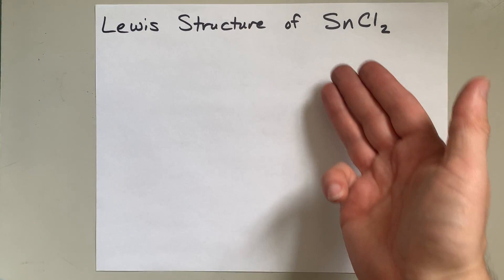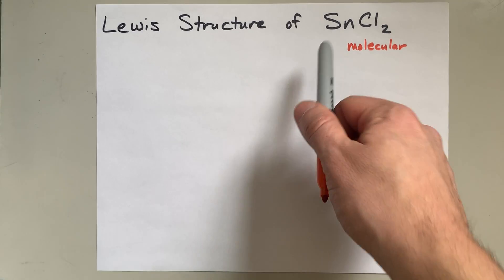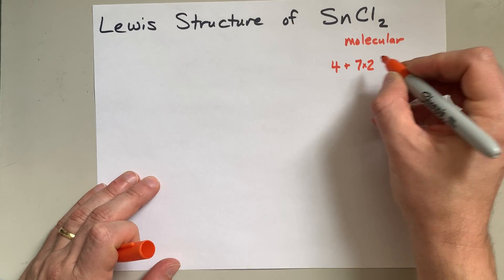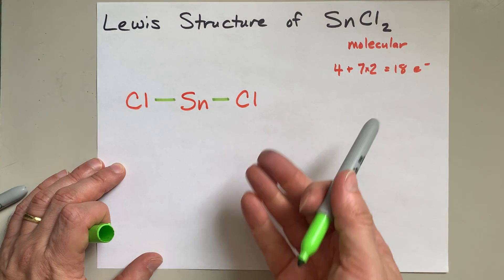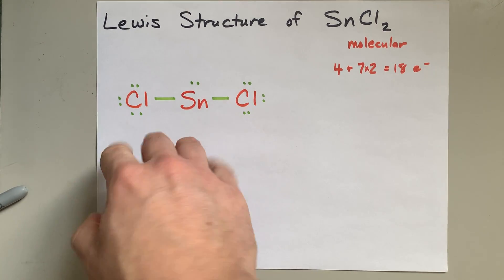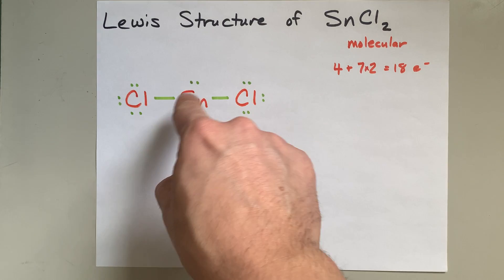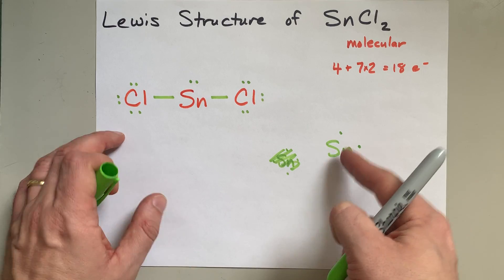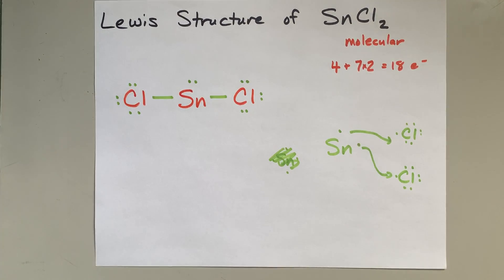Lewis Structure of SnCl2 (tin (II) chloride)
Tin (II) Chloride, SnCl2, is a MOLECULAR compound, even though it's a metal+non-metal. You can verify this on Wikipedia.
A tin atom with TWO valence electrons shares ONE EACH with two different Chlorine atoms.